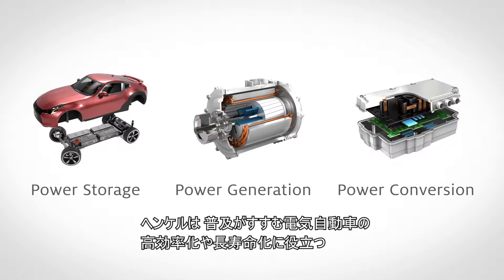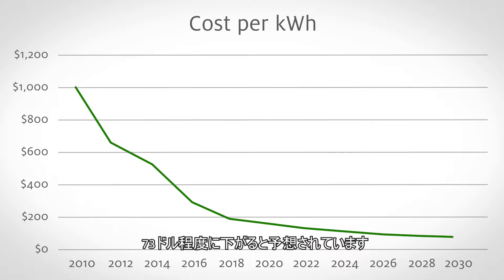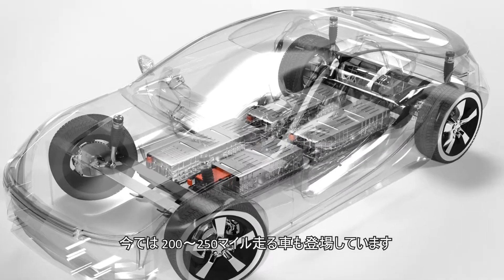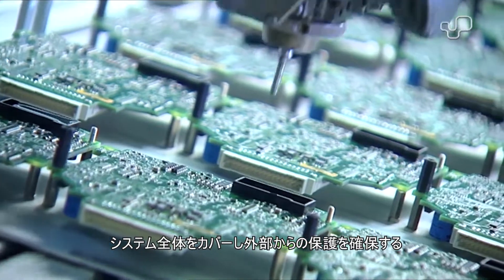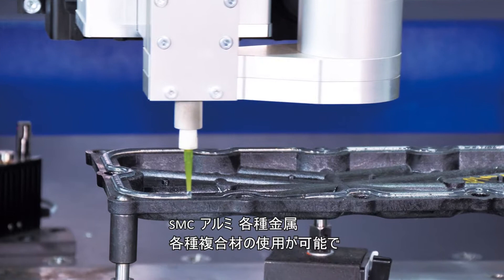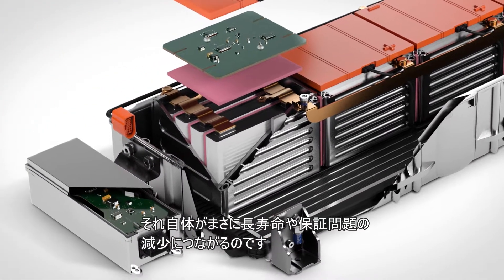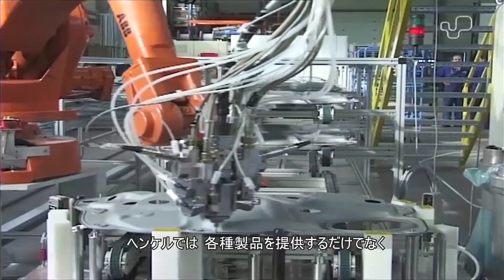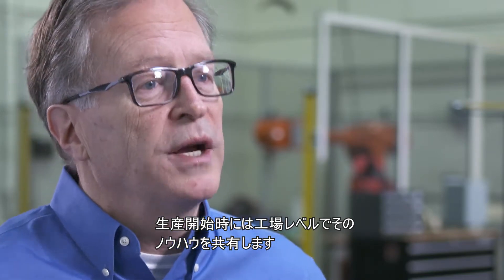【熱マネジメント材料】オートモーティブにおける化学の役割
ヘンケルは普及が進む電気自動車の高効率化や長寿命化に役立つ、熱マネジメント製品を含むさまざまな製品を提供することで、e-モビリティの発展に貢献しています。

ヘンケルは、グローバルに展開する接着剤、シーリング剤、機能性コーティング剤メーカーです。